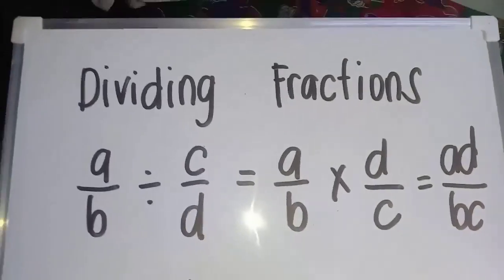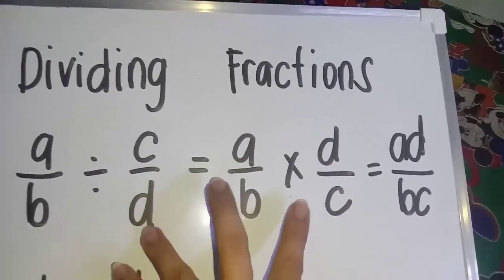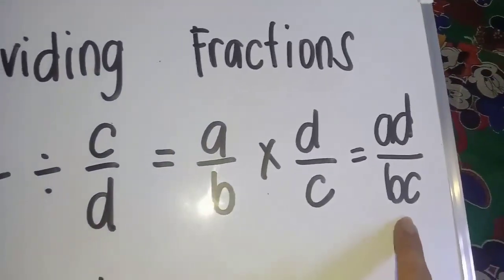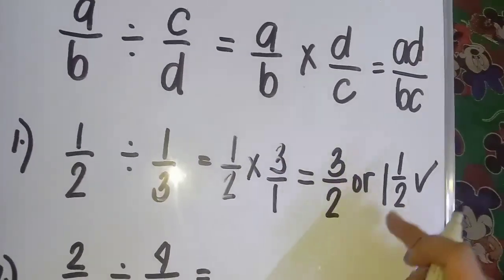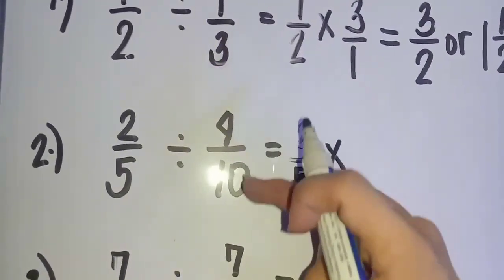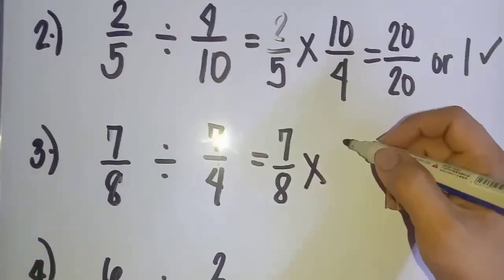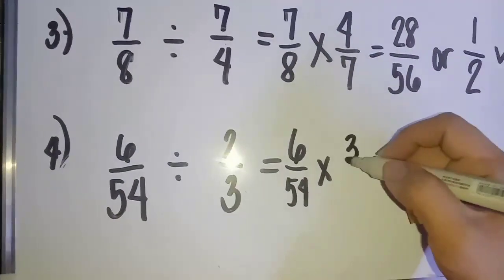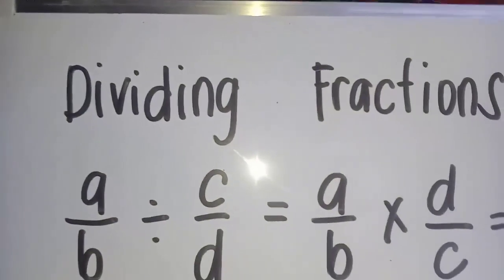Topic 6: Dividing Fractions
How to divide fractions? Grade 7 topic in the first quarter.